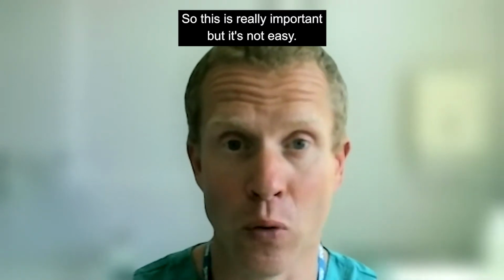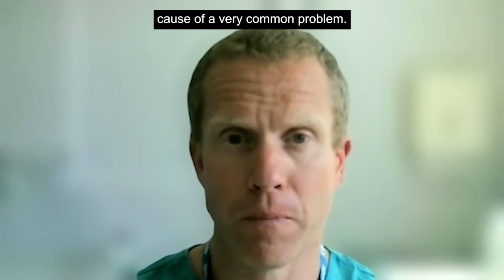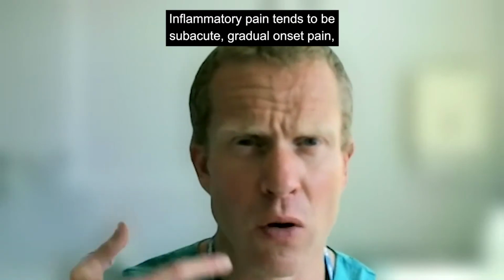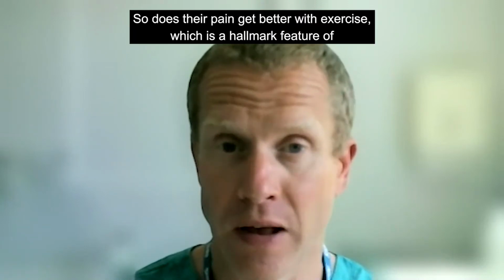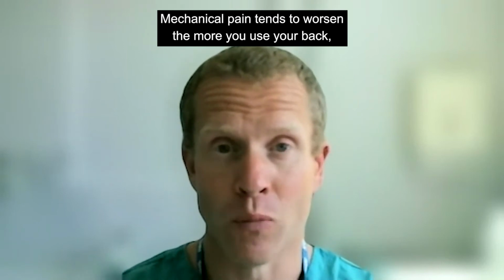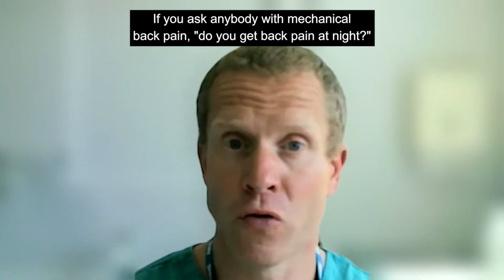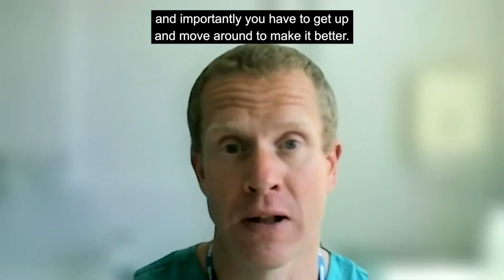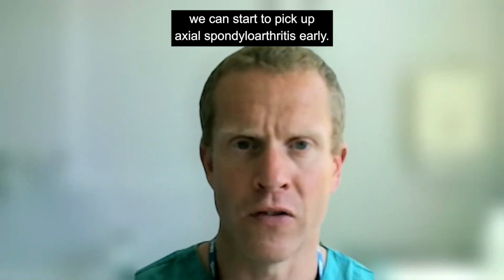Daniel Murphy - Advice for GPs (Act on axial SpA)